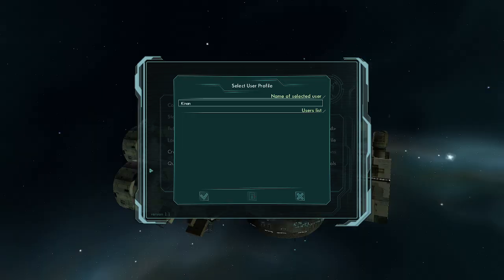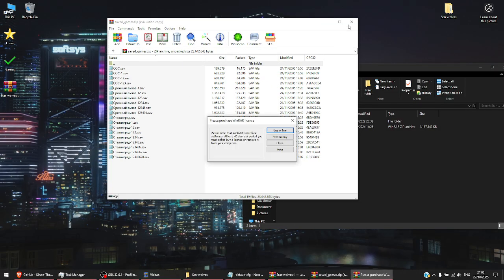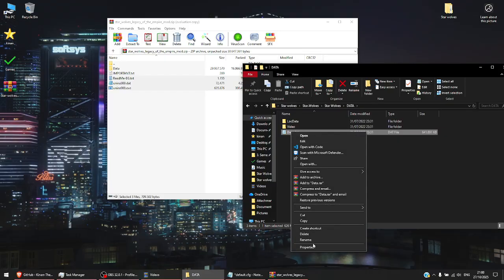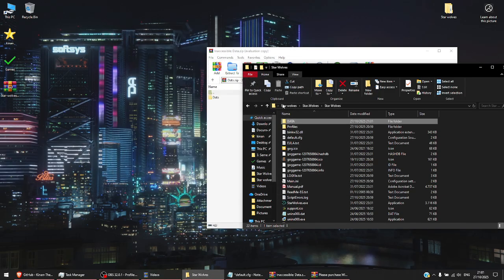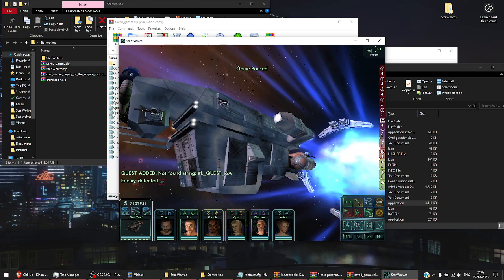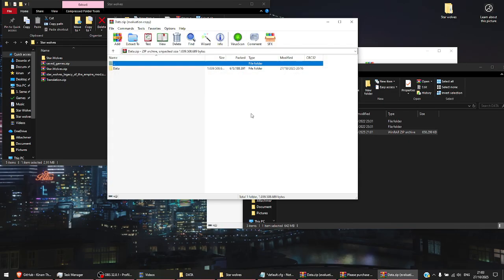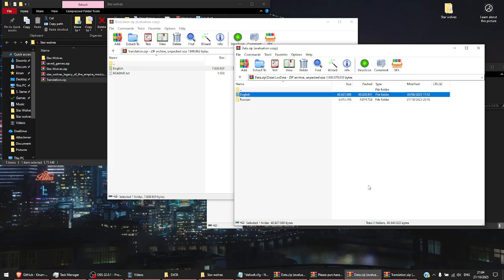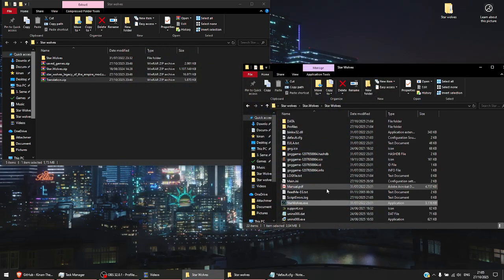Star Wolves - Legacy Of The Empire mod with ENGLISH translation guide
For some reason youtube didn't allow me to paste the link of the github page in the description, but I wrote it in the comments, which I can't pin either btw

This mod archive is provided for preservation and educational purposes only.